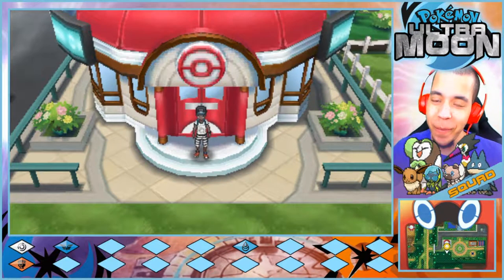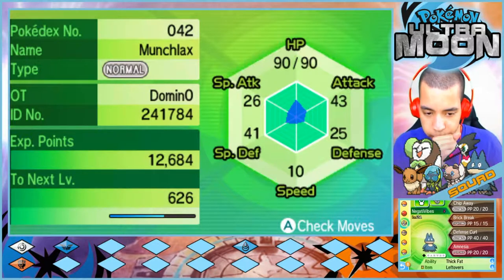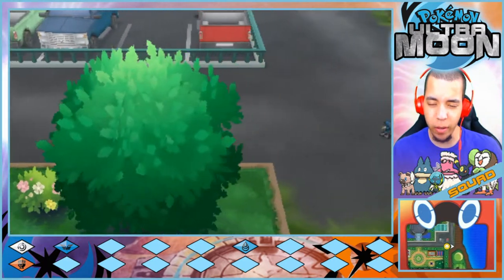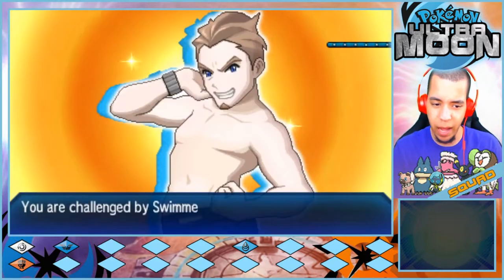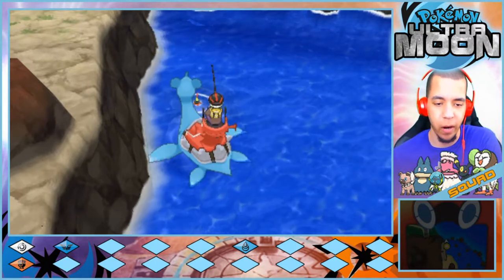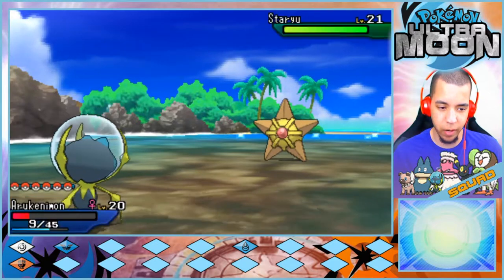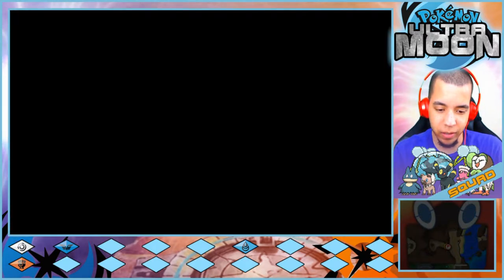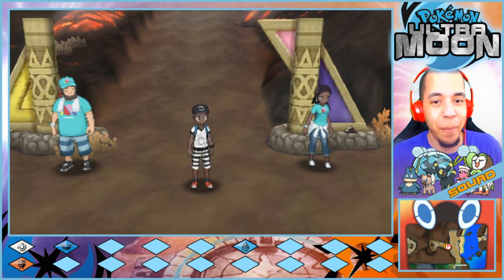A DAY AT THE BEACH! ...AND WELA VOLCANO... - Pokémon Ultra Moon; Expanded Let's Play Ep 21 w/ Domin0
Today we prepare to take on our next trial. A beach right next to the volcano. ...cool

Welcome to our new adventure in Alola! This is the first time we've done a lot of things... experienced a brand new game on the channel, first time we've done a 3DS game, first green screen LP. SO MUCH! I really appreciate you checking out the series, and hope you enjoy the videos! They'll be coming out frequently until we are done!

If you're looking for an LP that you can play along with and do everything in the game, this is the one for you!

Come watch me stream on Twitch!